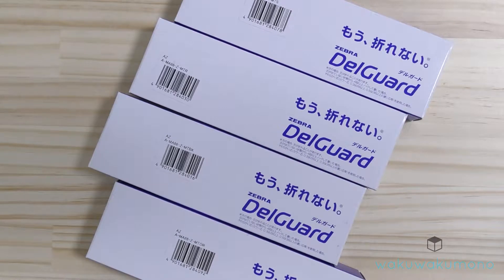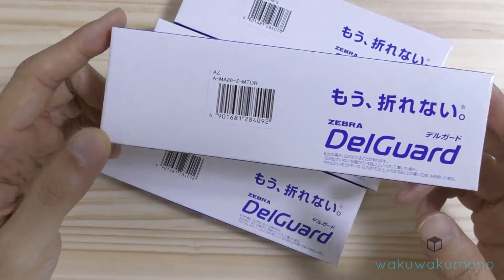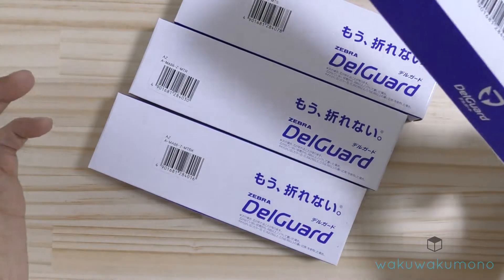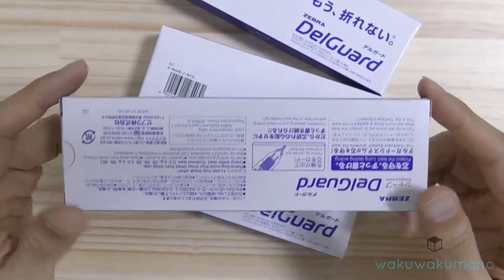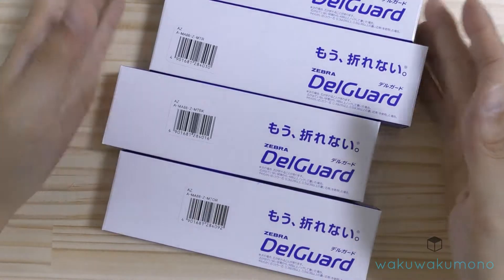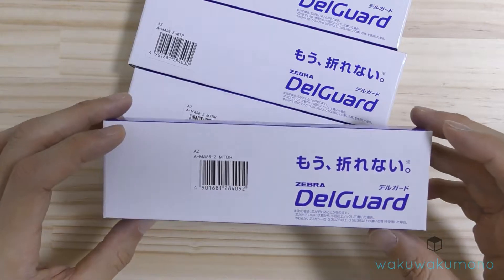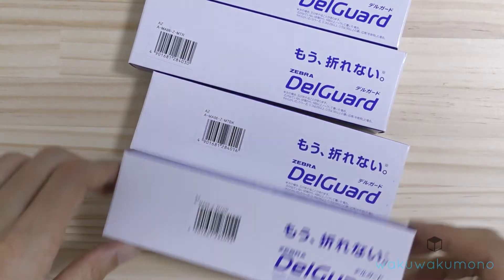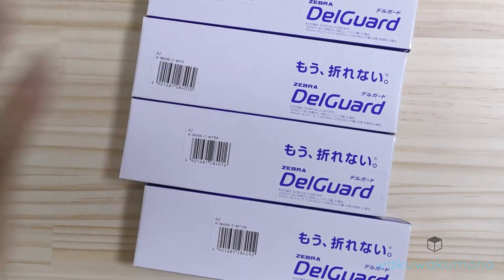Zebra Sharp Pen Delgado Type LX 0.5 Mechanical Pencil - Buy Now (Amazon Japan)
►Zebra Sharp Pen Delgado Type LX 0.5 Mechanical Pencil

Looking to order stuff from Amazon Japan or from any other shopping sites in Japan?